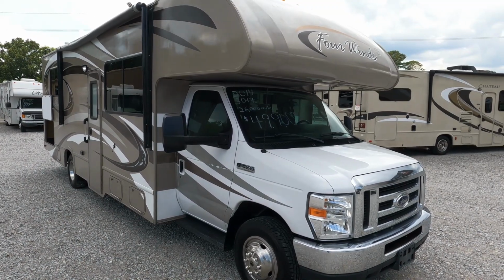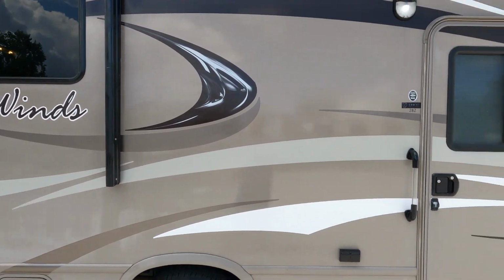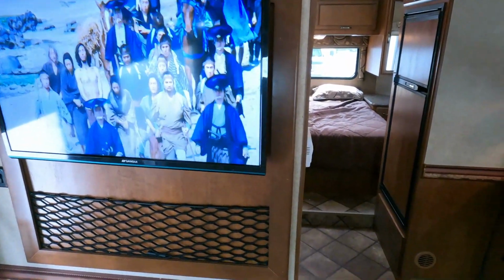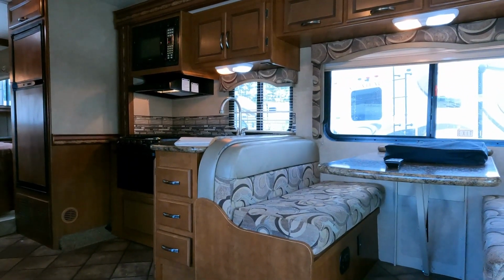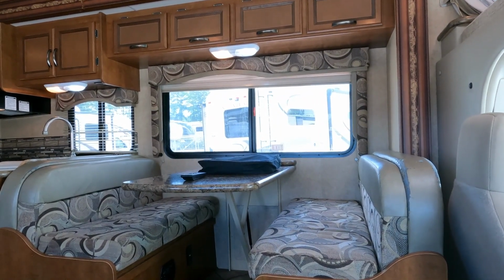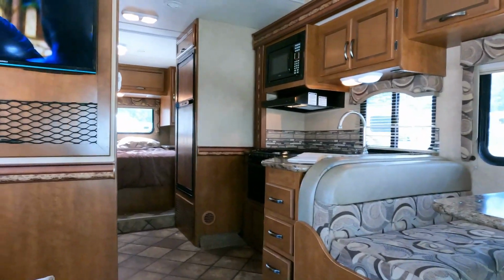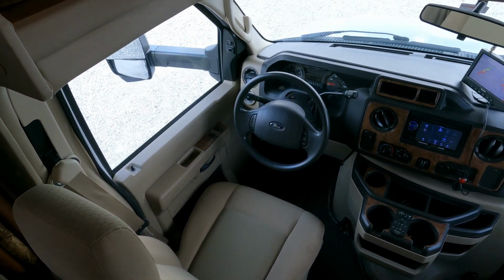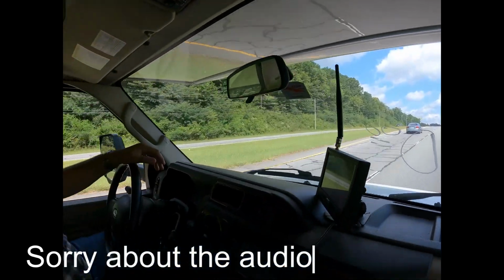SOLD! 2014 Thor Four Winds 28Z Class C , Slide, 26K Miles, Ext Mega Storage, Sleeps 8, 30ft. $49,900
Click on the link to check our to verify the availability of this unit and to view our current inventory of used RVs

 Year: 2014

Make: Thor

Model: Four Winds

Model Number:  28Z

Stock Number: 6797

VIN Number: 1FDXE4FS0DDB26983

Mileage :  26,510

Length: 29 ft. 11 in.

Chassis: Ford E-450

Engine: 305 HP 6.8 Triton V-10 (Gas)

Towing Capacity: 5,000 pounds

Transmission:   Automatic

Generator:  4 KW Onan Gasoline

Awning:  Power Patio Awning

Furnace: 1

Slide Outs: 1

Air Conditioners: 1

Table Style: Booth (Makes Bed)

Sofa: Sleeper

Water Heater: 6 Gal DSI LP or Electric

Master Bedroom Bed Size: Rear Queen

 Price is Discounted to $49,900 which is haggle-free/firm (no matter if you pay cash, finance, and or trade)  and includes a major systems inspection by our RV Techs to be completed after purchase which includes us making sure the generator, steps, roof air (s), water systems, slide outs, drivability,  and RV refrigerator/freezer functions correctly only. We will plug RV up and let customers check other systems for themselves before purchase and customer is always welcome to have a 3rd party inspection performed on the RV at their own expense, This RV also includes a  starter kit, Temp Tag, a year of free camping (up to 21 nights, 7 at a time at select RV resorts), and more.  We offer discount nationwide delivery (we have sold RVs to all 50 states, Canada, Europe, and even Australia so you are never too far away for us to save you money on a pre-owned RV). We have some great financing with approved credit and down payment. Parkway RV Center also does not charge any doc fee, no prep fee, no tag/title fee, etc. Don't fall for the big RV dealer fee scam. All those Fees are 100 % dealer profit !!

Important Information About Our Online Inventory :
We have made every effort to ensure accuracy in the information provided. Specifications, equipment, technical data, photographs, video, and illustrations are based on information available at the time of posting and are subject to change without notice. To receive or verify current product information, please contact the dealership All units are subject to prior sale and just because it is posted for sale online does not guarantee it is in stock or available for purchase. Please contact the dealership to verify availability and make an appointment before coming to look at RV in person. Parkway RV Center Inc. is not responsible for typographical errors in price, or errors in description, year model, or condition, of a vehicle's listed equipment, accessories, price, or warranties. Any and all differences must be addressed prior to the sale of this vehicle. Please note motor homes may be built on the previous year's model or years' model chassis. We list the Units by year model listed on the title, On eBay transactions feedback must be left before the unit leaves our dealership   The decision to sell an RV regardless of price or any other factor is solely determined by Parkway RV Center Inc